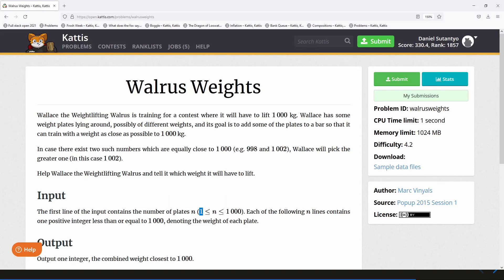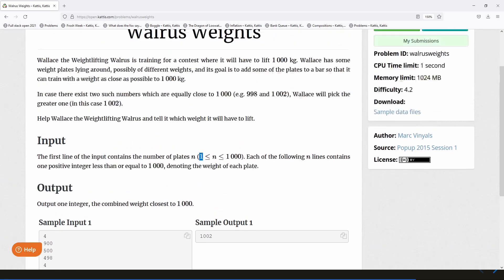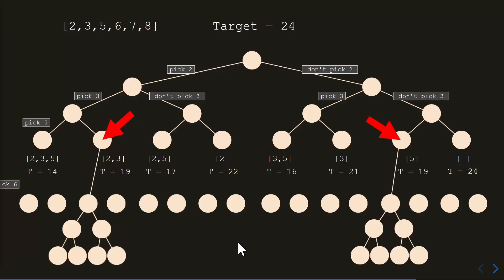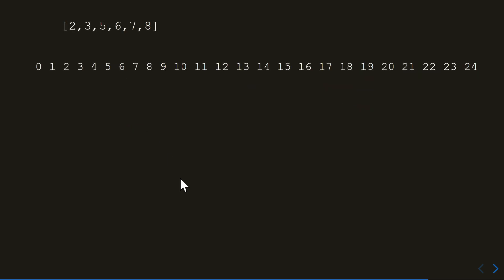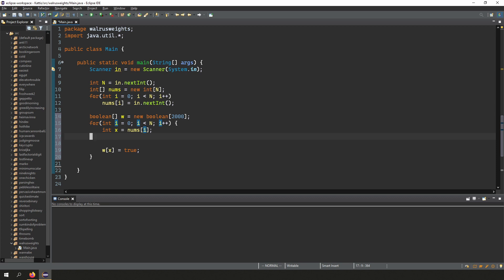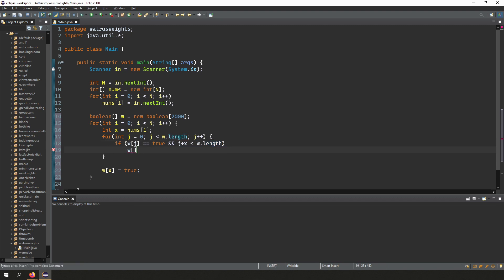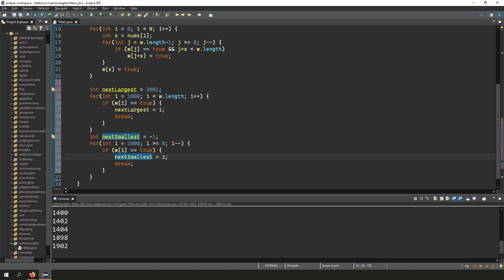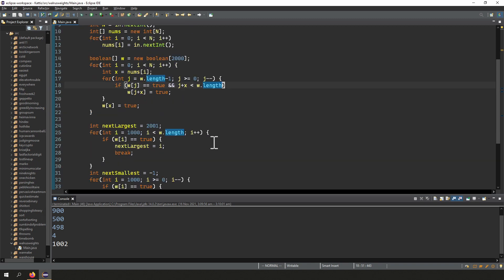CP-3.104 - Dynamic Programming - Walrus Weights (Subset Sum, Bottom Up DP)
The video is a continuation of where I showed how to solve the SubsetSum problem using top-down dynamic programming. In this video, I show how to solve SubsetSum using
bottom-up dynamic programming, which is also how we can solve the
Walrus Weights problem.

0:00 - Problem description
2:41 - SubsetSum problem using bottom-up dynamic programming
7:34 - Coding the solution
16:40 - Outro

Please note that all views and opinions expressed in this video are my own and does not reflect that of Kattis or any other person/organisation mentioned in the video.